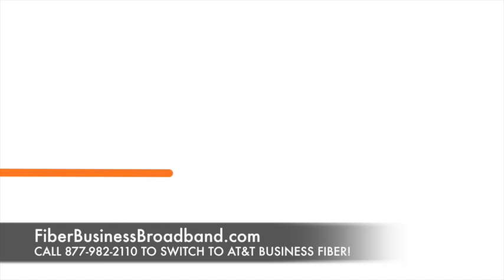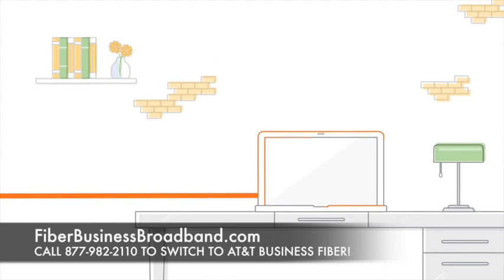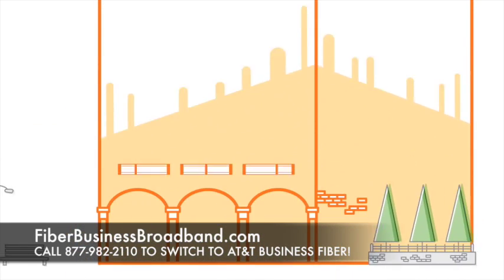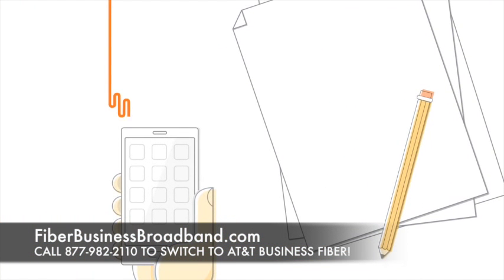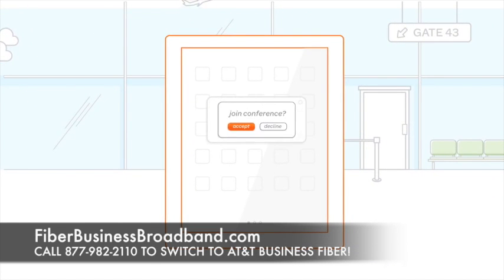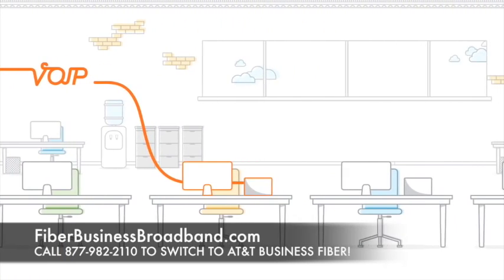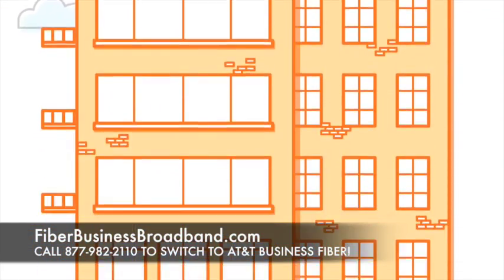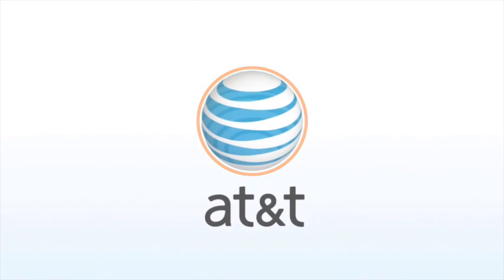Fiber Business in Franklin, GA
AT&T Fiber Business in Franklin, GA

AT&T Business Fiber Franklin, GA

AT&T Business Broadband Franklin, GA

AT&T Fiber Business Broadband Franklin, GA